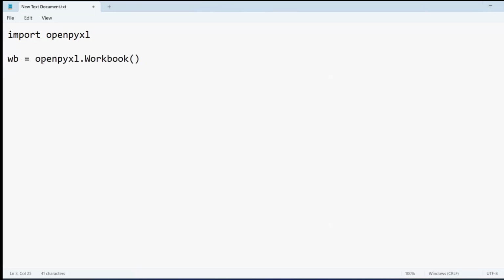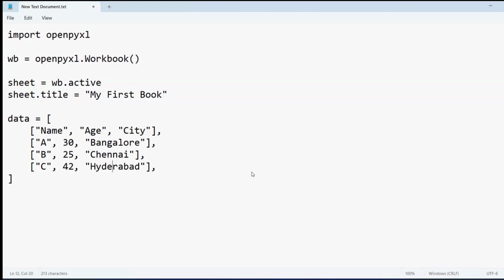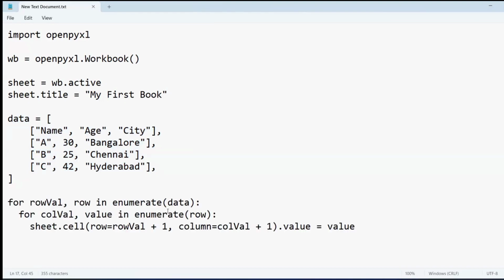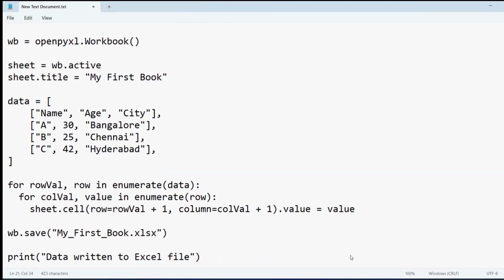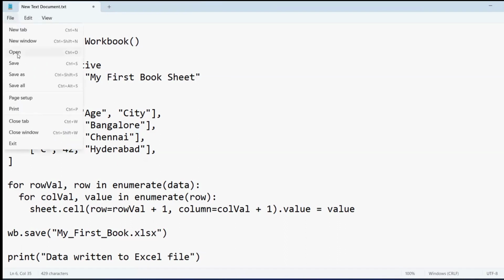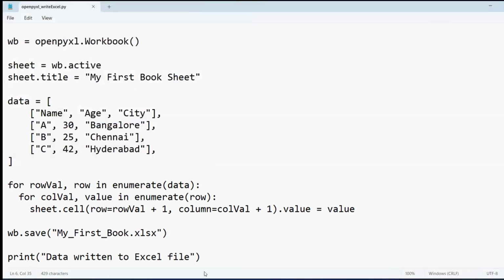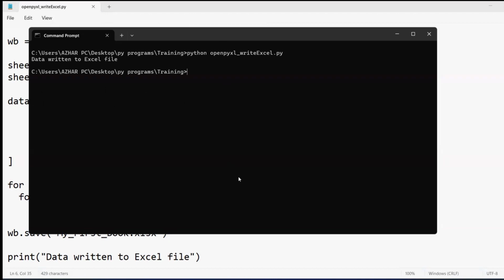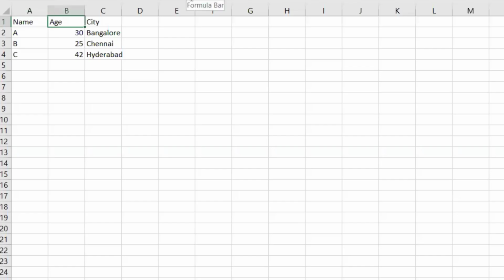How to write into an Excel file using python | write into Excel file using openpyxl.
Code:
import openpyxl

wb = openpyxl.Workbook()

sheet = wb.active
sheet.title = "My First Book Sheet"

data = [
    ["Name", "Age", "City"],
    ["A", 30, "Bangalore"],
    ["B", 25, "Chennai"],
    ["C", 42, "Hyderabad"],

for rowVal, row in enumerate(data):
  for colVal, value in enumerate(row):
    sheet.cell(row=rowVal + 1, column=colVal + 1).value = value

wb.save("My_First_Book.xlsx")

print("Data written to Excel file")